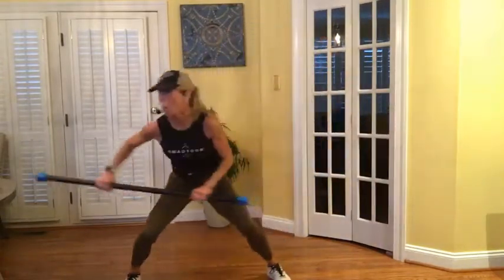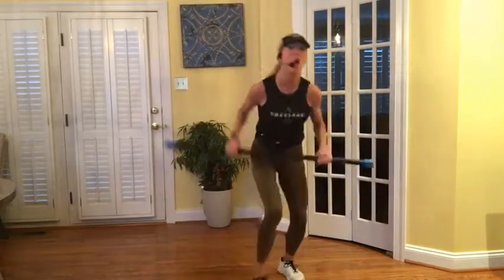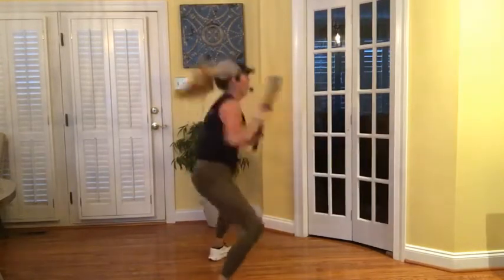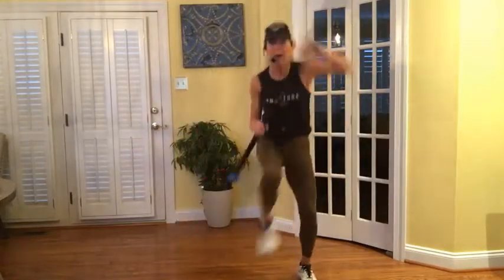FIGHT CLUB JAN 2021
Mixed martial arts workout with an added stick fight. Total calorie torcher! Grab a weightedbar (not heavier than 9 pounds) or a brommstick, mop, whatever you have around the house.